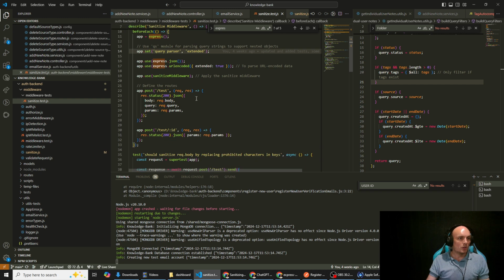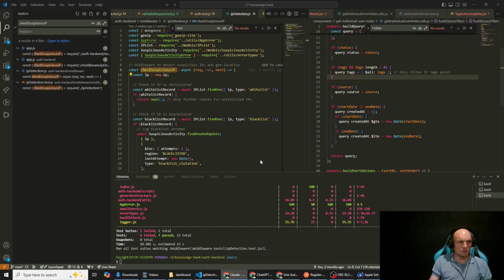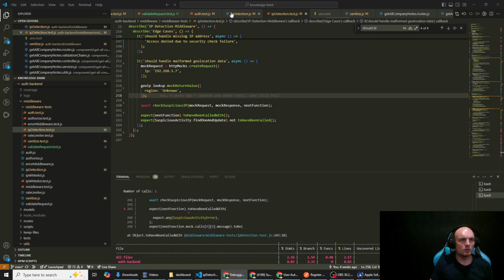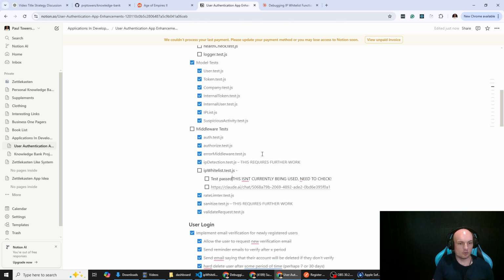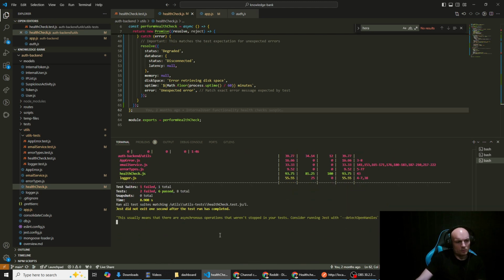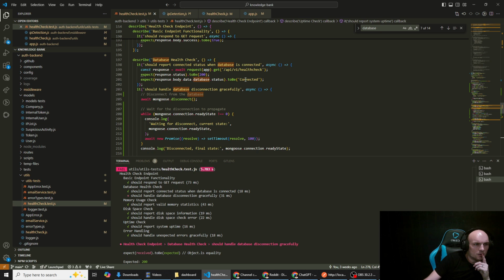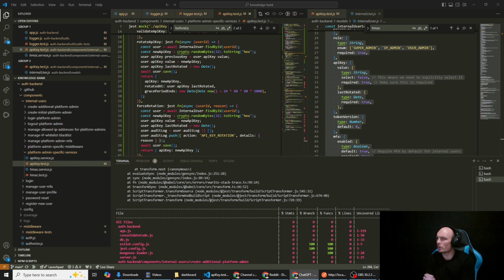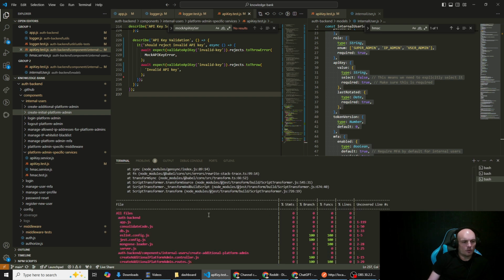The Frustration of Writing Tests With AI | Building A Startup In Real Time | Part 74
In this episode of Building A Startup In Real Time, I share my ongoing struggles with using AI to write Jest tests for my Node.js application. While AI can be helpful, this video highlights the challenges and limitations I faced when testing more complex scenarios, showcasing the raw reality of development.

If you’re curious about using AI for testing, overcoming challenges in Jest, or improving your Node.js testing workflows, this video provides real-world insights and relatable experiences.

Key topics covered:

- Using AI to write Jest tests for Node.js
- Challenges and limitations of AI in testing
- Real-time coding struggles with Jest
- Debugging and improving test coverage
- Building reliable and scalable test cases